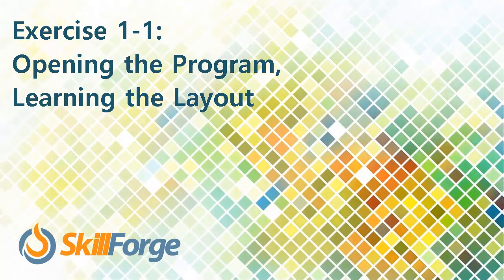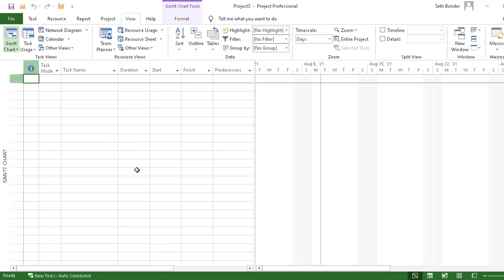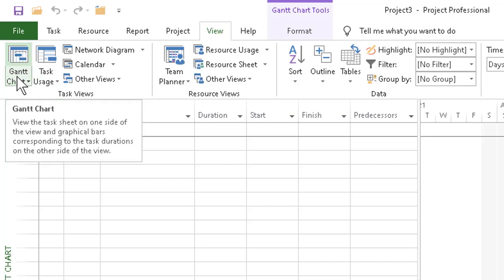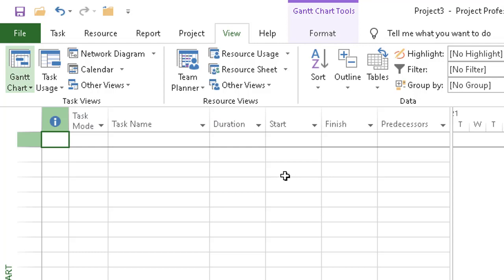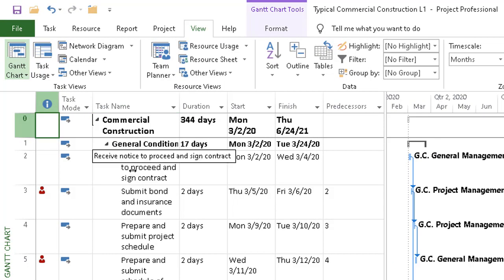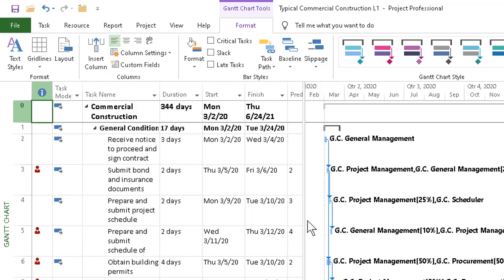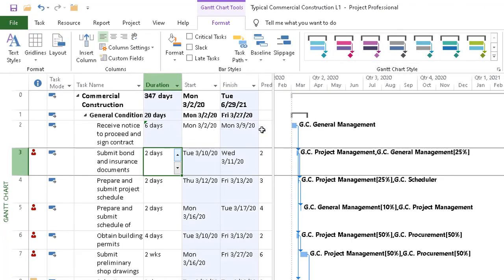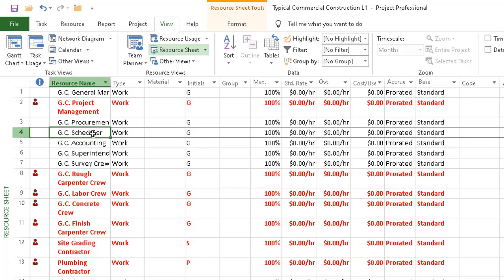Learn Microsoft Project - Getting Started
In this SkillForge tutorial, you'll learn the basics of opening a file in Microsoft Project and getting familiar with the menus, toolbars and other features of the Microsoft Project interface. Want to learn more about Microsoft Project? Check out our two-day Microsoft Project training course, taught by a live instructor, either in-person

0:07 Opening Microsoft Project
0:27 Creating a blank Microsoft Project file
0:41 Using the Ribbon in Microsoft Project
1:22 Changing the View in Microsoft Project
2:28 Open an existing Microsoft Project file
3:12 Understanding the Gantt Chart view
3:36 Turning on the Project Summary Task
4:21 Changing the duration of a Task
5:20 Viewing the Resource Sheet